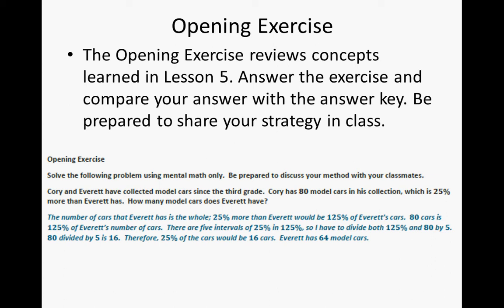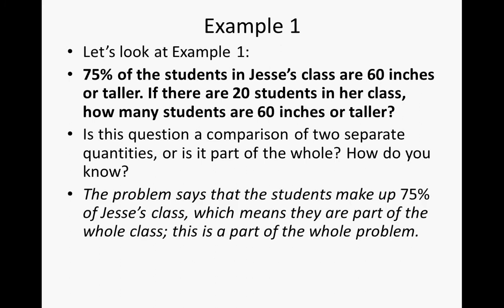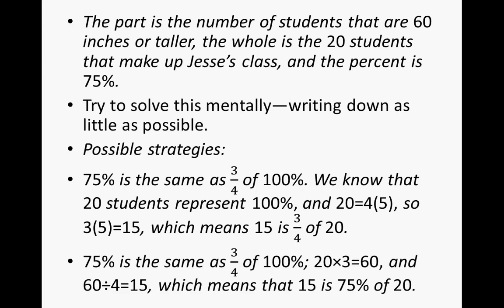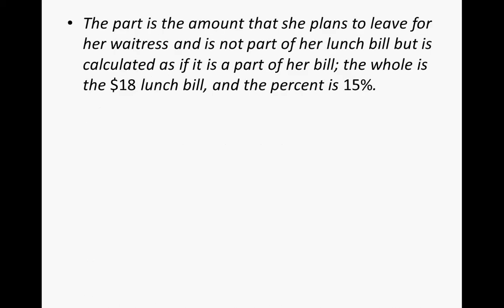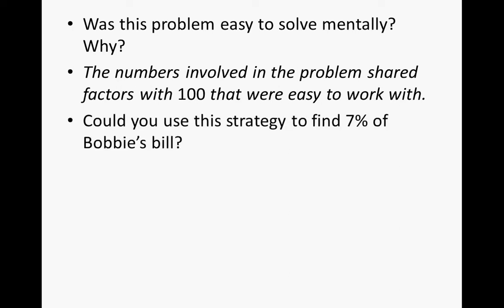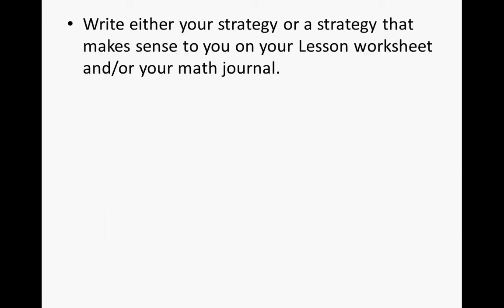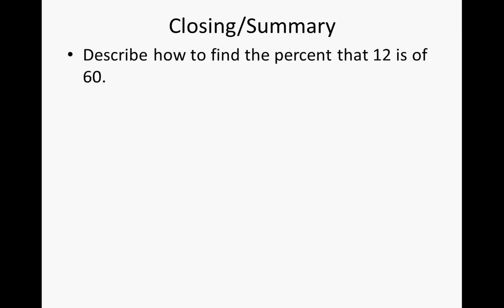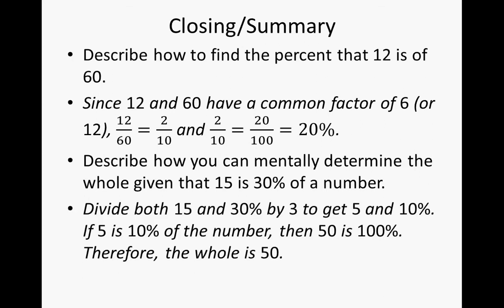06 Fluency with Percents